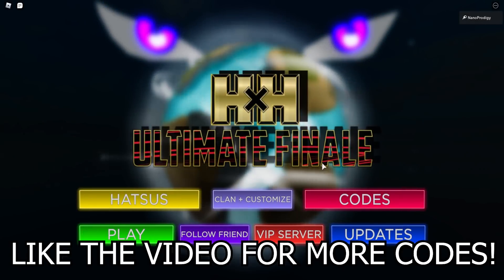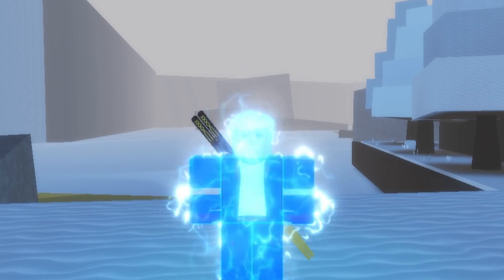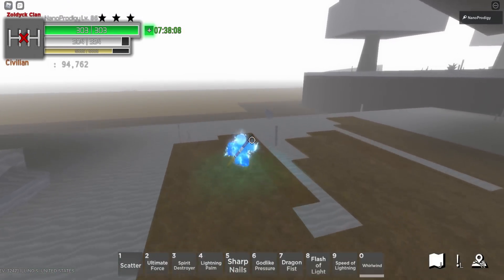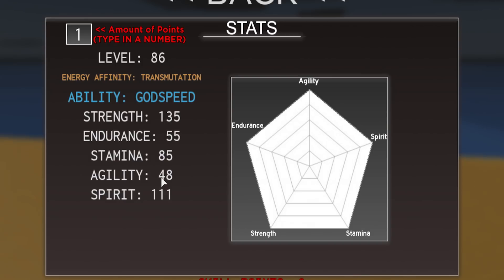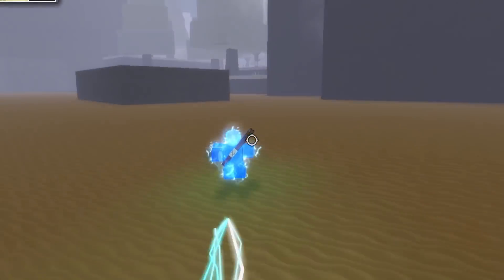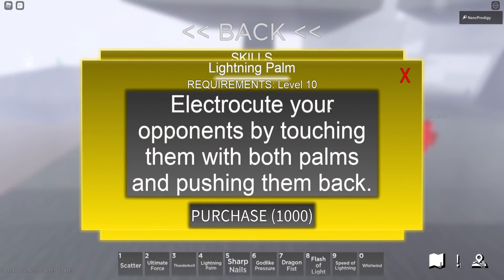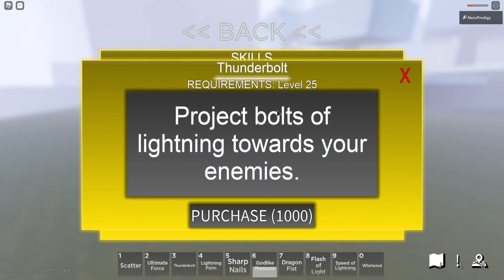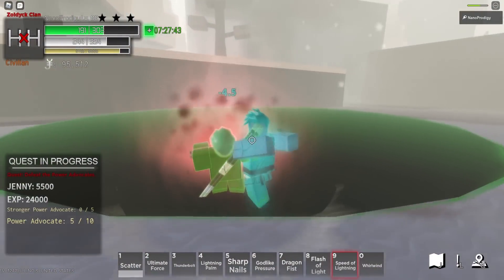[CODE] Mastered Godspeed and Killua's Yo-Yos Gamepass (HxH Ultimate Finale)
NANOISLANDBABY - Gives 1 uncommon spin + 2x EXP for 30 minutes (Last for 3 days)